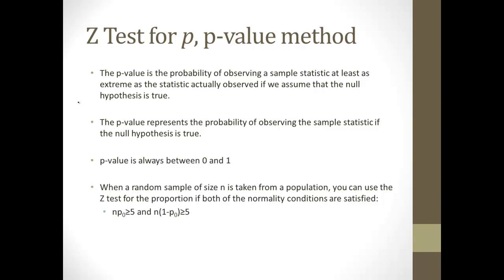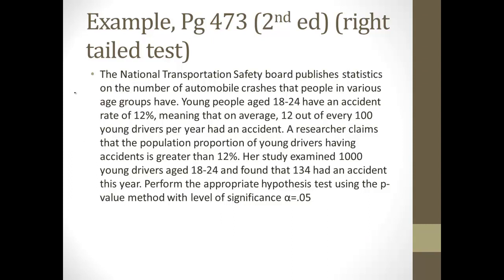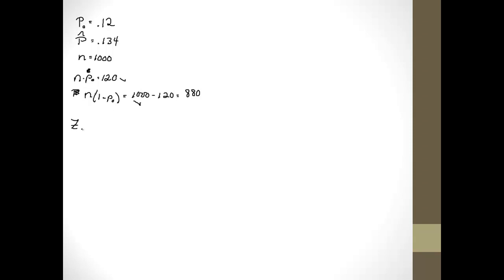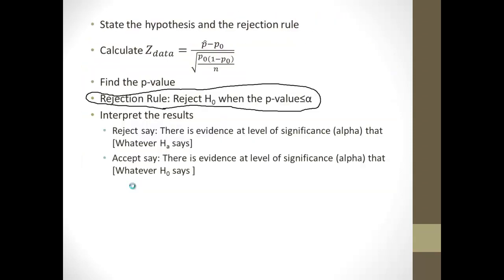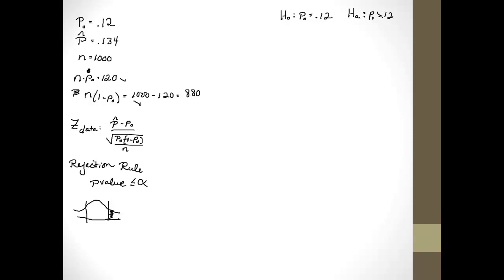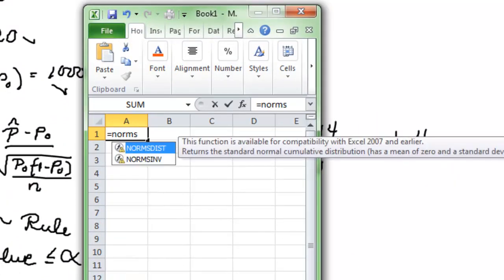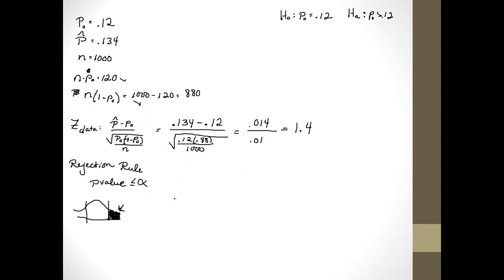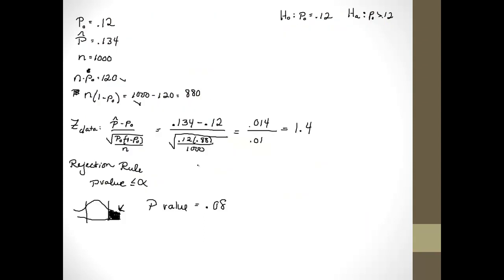p value method for p right tailed